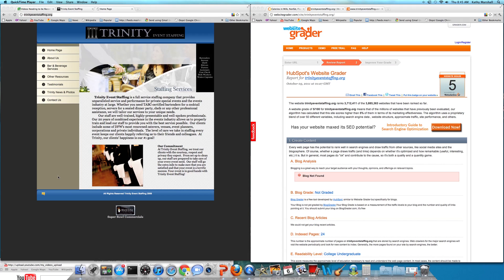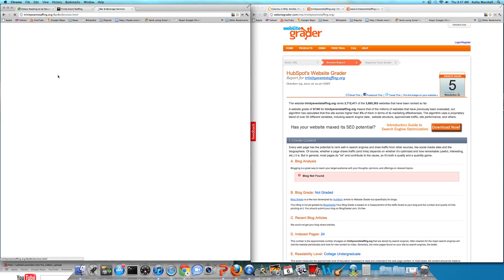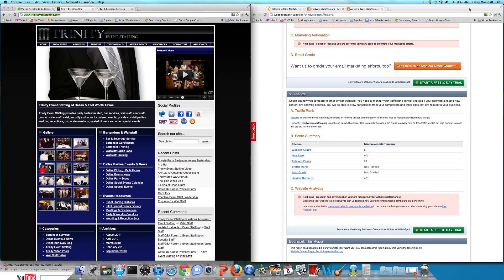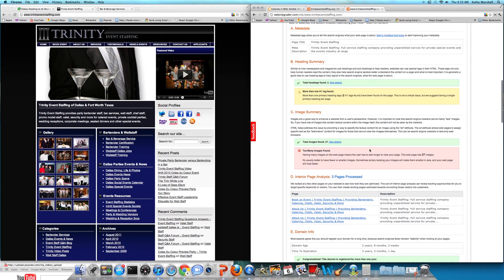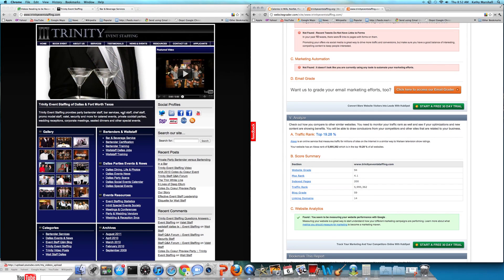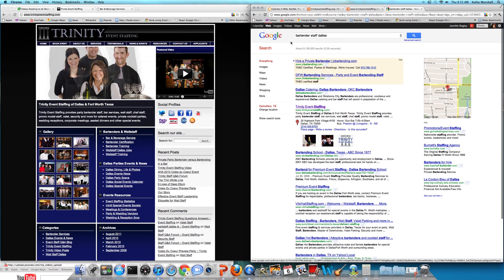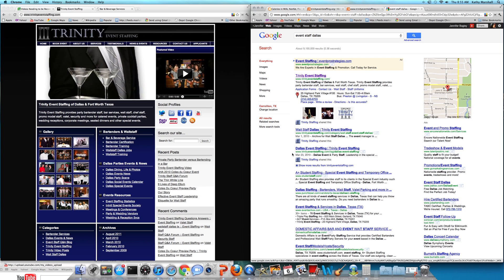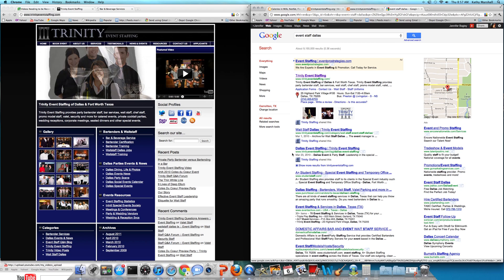Trinity Events Staffing Website Review - CI Web Group Client Goes through a Re-Design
Jennifer Bagley with CI Web Group gives you a little history on one of their clients, Trinity Event Staffing.  Check out the progress of the website, SEO and traffic.  This event staffing website is going through a re-design and we are excited to see the before and after as they continue to improve their website, seo, social media marketing and internet marketing.